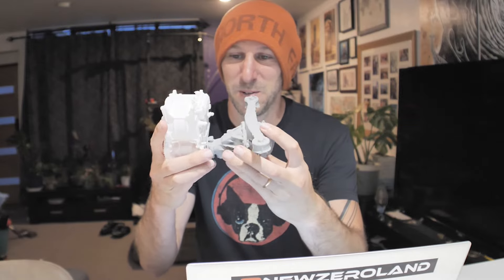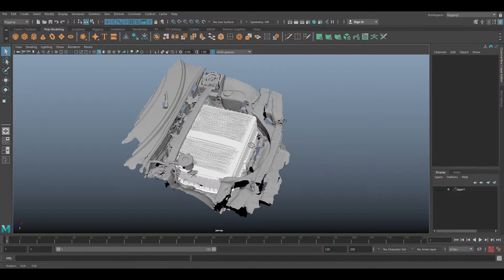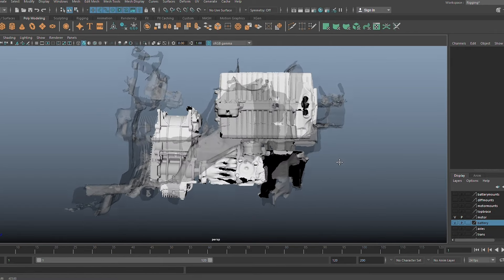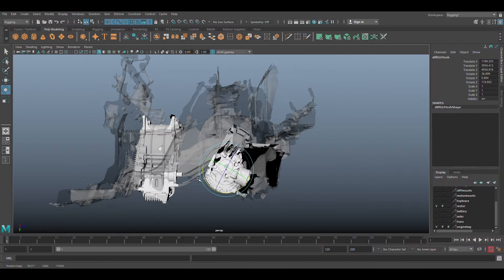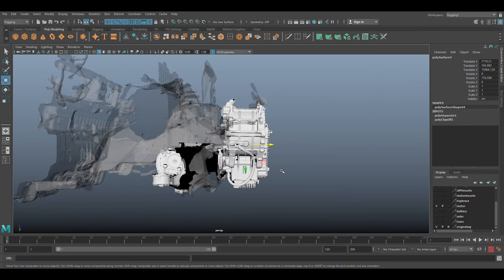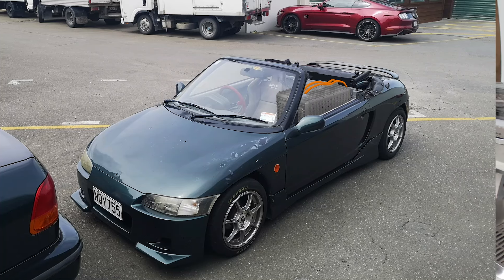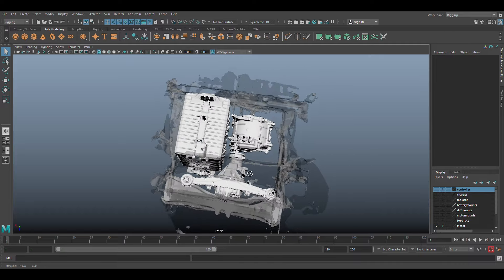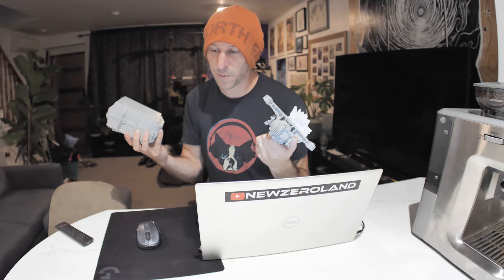Electric Honda Beat Conversion - Episode 13.5 - The Solution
🏍 Vehicles: 1994 Honda Beat + 2018 Energica Ego

- newzeroland -